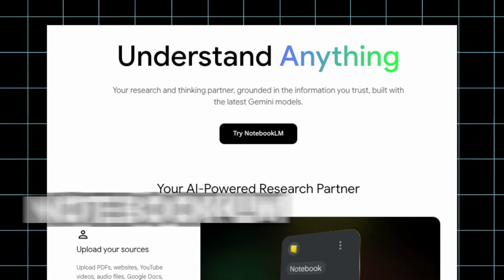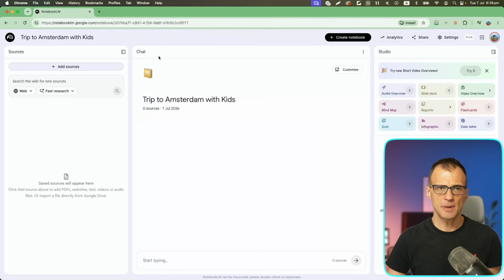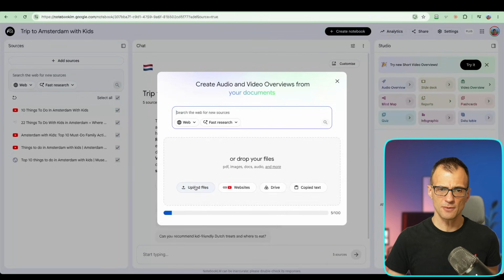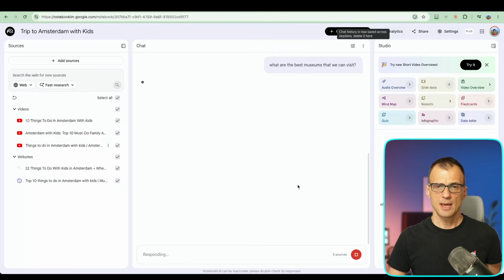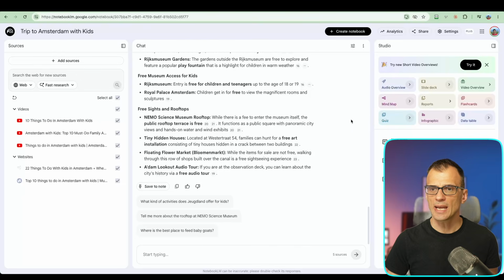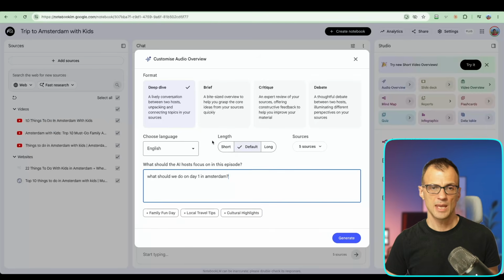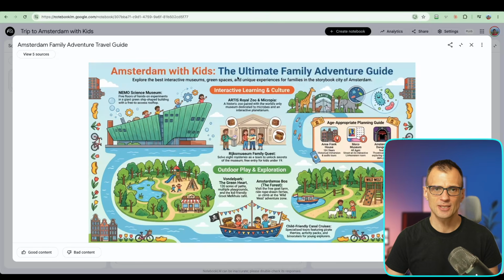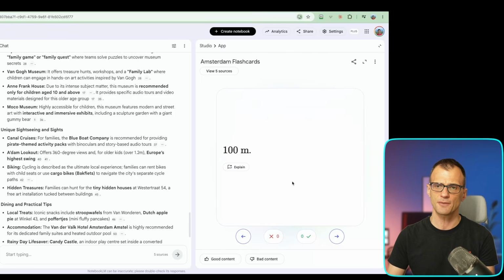How to Use NotebookLM (2026 Tutorial)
Here's how to use Google NotebookLM correctly. This NotebookLM tutorial will show you all the functions in under 11 minutes. Learn how to add sources, create flashcards, infographics and how to make a podcast.

Chapters:

00:00 Intro
00:45 Sign up to NotebookLM
01:58 Add Sources
03:50 Group Sources
04:50 How to Use NotebookLM
05:11 Using References
05:46 Adding Notes
06:13 Difference between NotebookLM and ChatGPT
06:49 Create a Mindmap in NotebookLM
07:50 How to Create a Podcast in NotebookLM
09:19 How to Create an Infographic in NotebookLM
10:38 How to Create Flashcards in NotebookLM